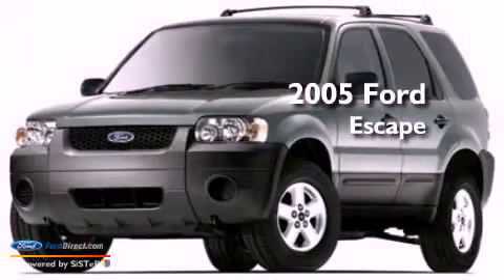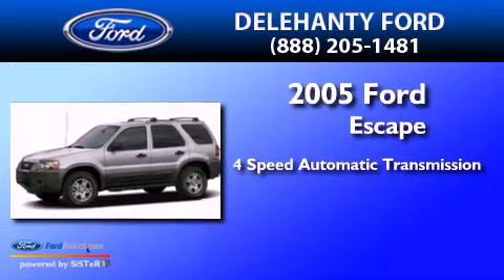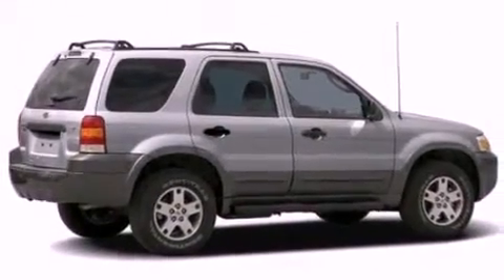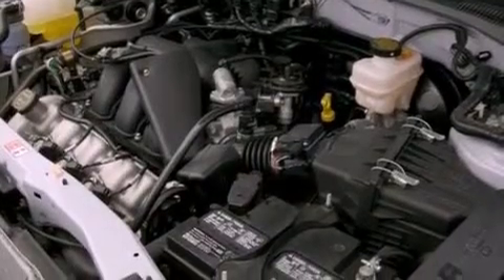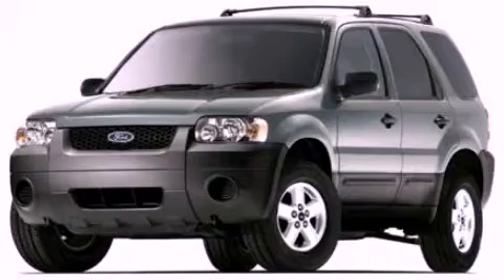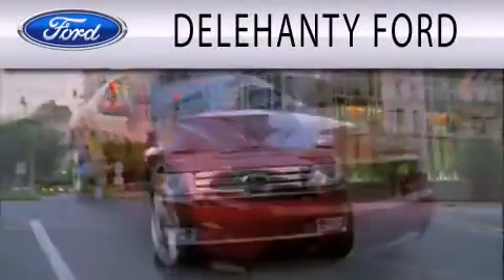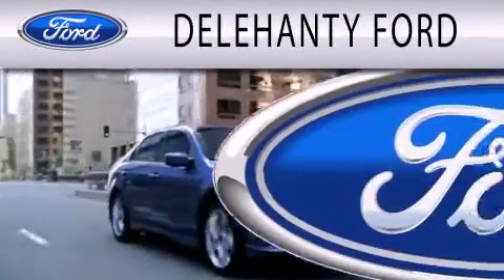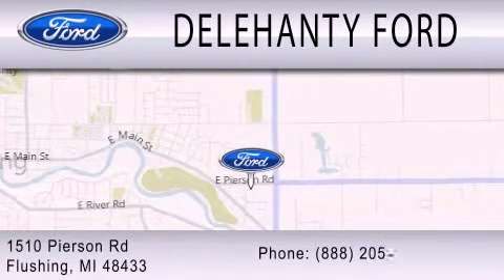Used 2005 FORD ESCAPE Flushing MI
Year : 2005
 Make : FORD
 Model : ESCAPE
 Engine : 3.0L V6 24V MPFI DOHC
 Trans . : 4-SPEED AUTOMATIC

 Stock : F20463A